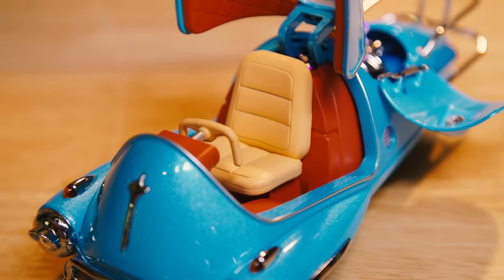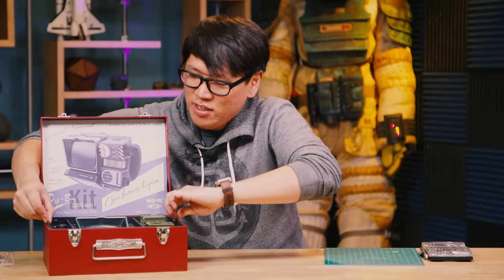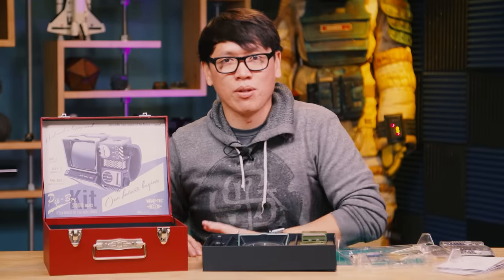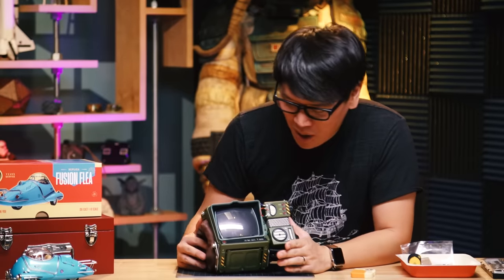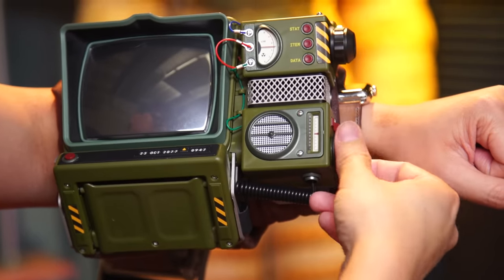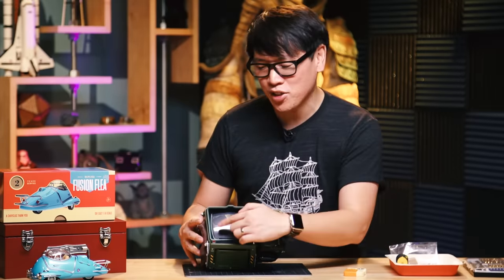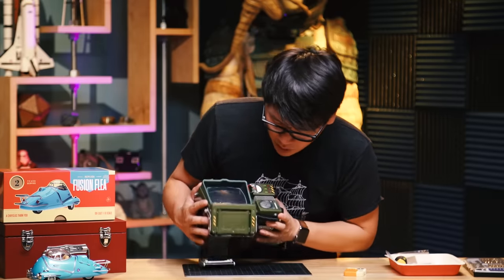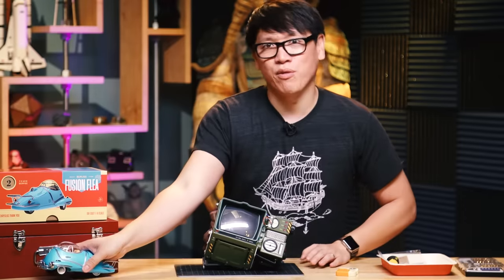Assembling the Fallout 76 Pip-Boy Kit!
We get our hands on the new Fallout 76 Pip-Boy prop replica kit from The Wand Company, and put it together for this week's Show and Tell! We like that this kit can be displayed in parts or assembled, the intricacies of its components, and potential for modding.